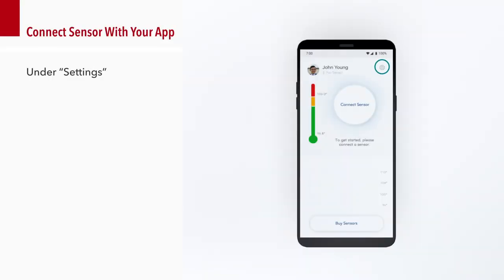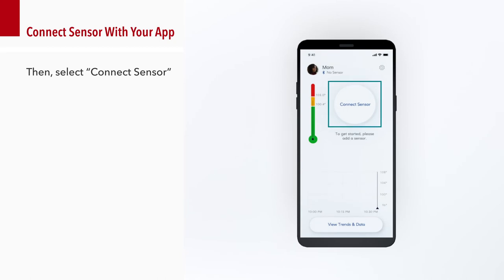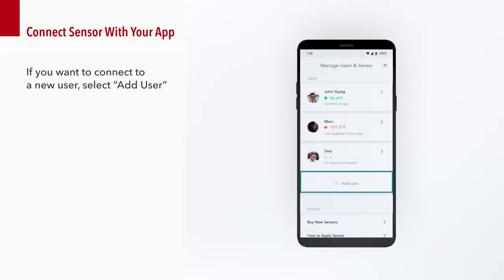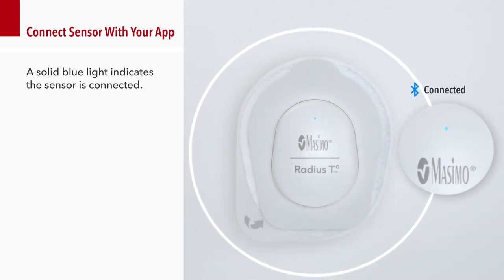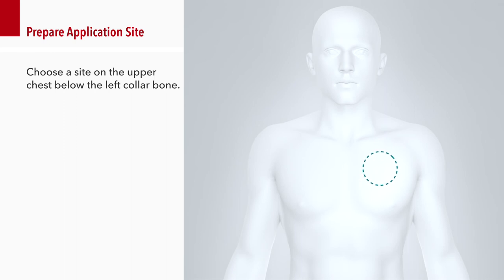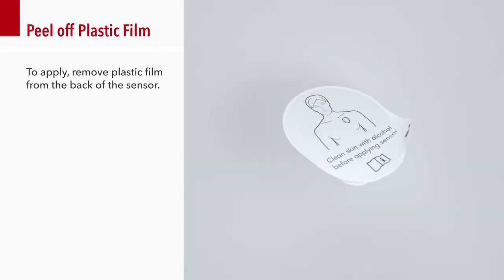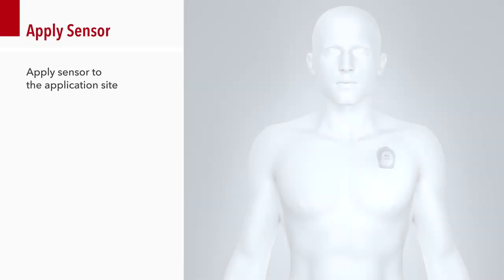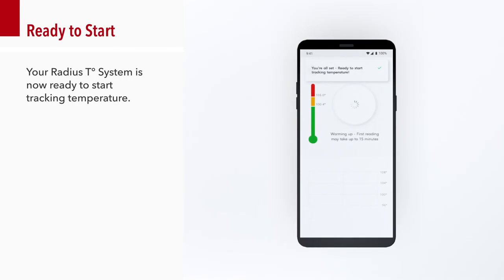How To: Apply Sensor with Radius T°™ Wearable Thermometer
This video includes step-by-step visual instructions for how to pair and apply the Radius T°™ sensor to the app on your phone. The instructions cover how to turn on sensor power, connect the sensor to the app, prepare the application site, and apply the sensor.

Unlike spot-check, episodic thermometers, the wearable, wireless Radius T° measures body temperature continuously, seamlessly transmitting data and customizable temperature notifications to the user's smartphone – helping caregivers, such as parents, monitor loved ones' temperatures even while they sleep.